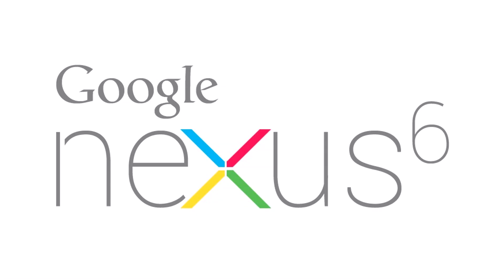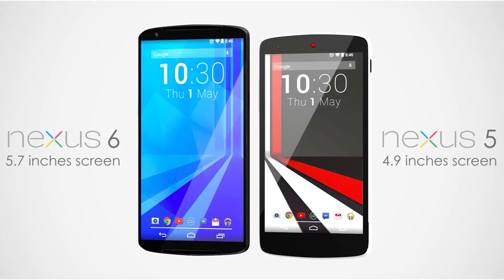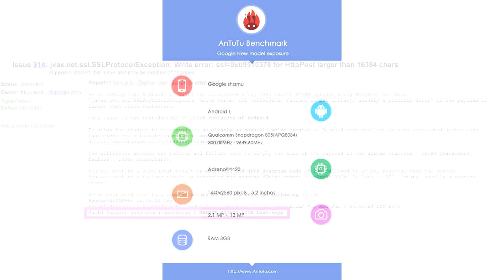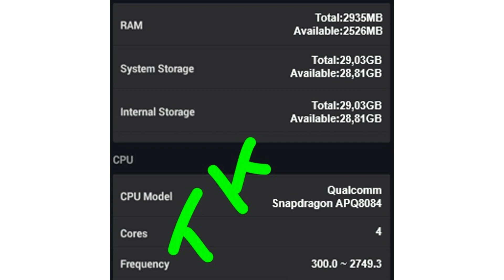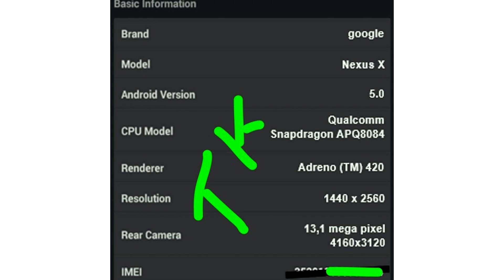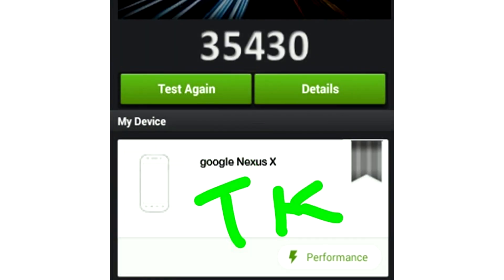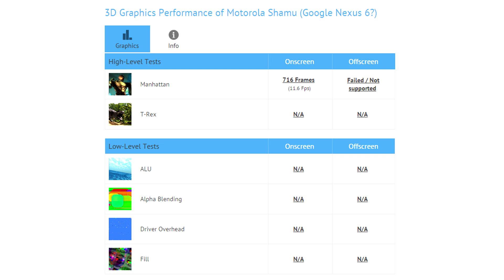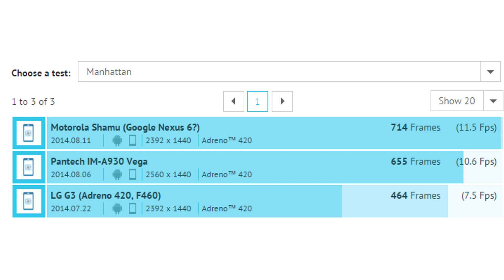Nexus 6 / Nexus X - Specs & Rumours